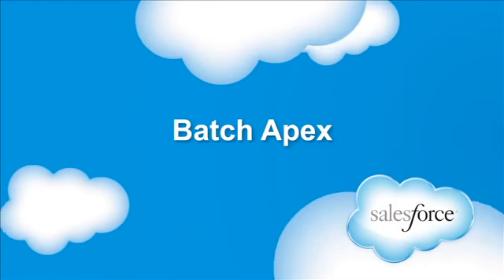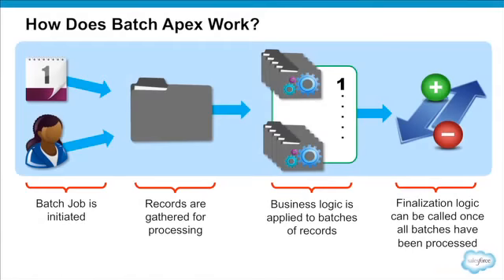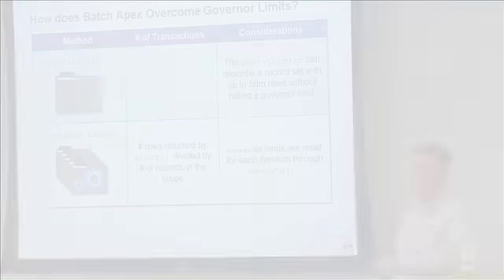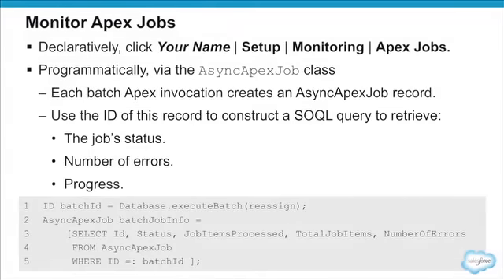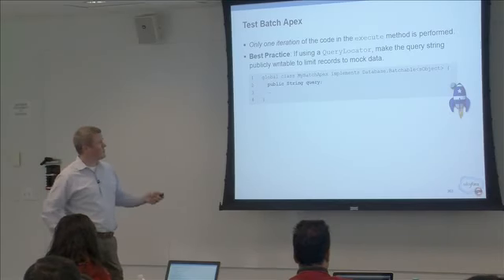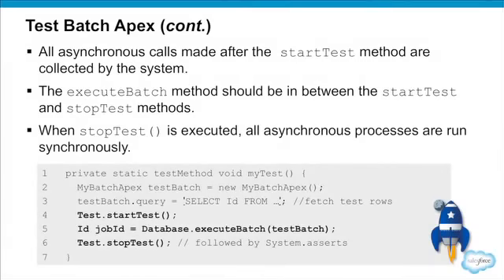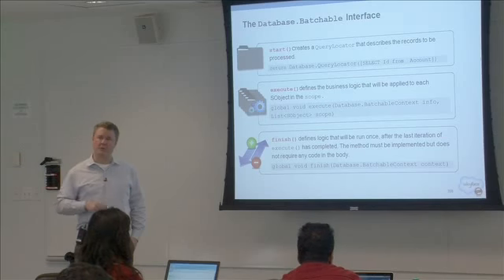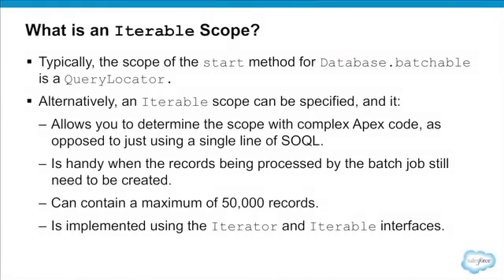Episode 23 Batch Apex